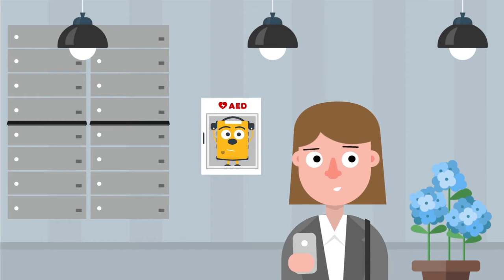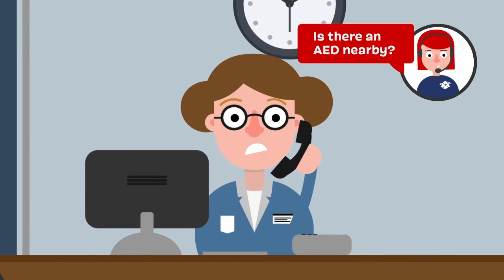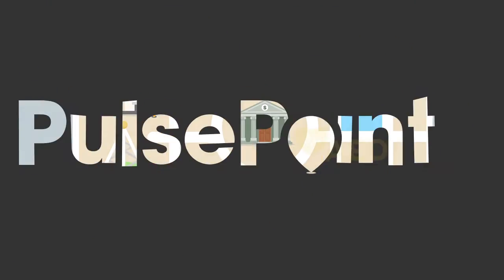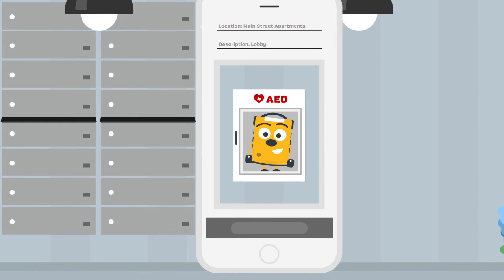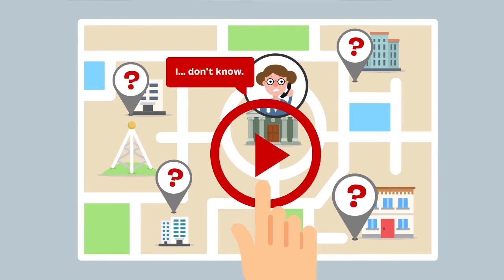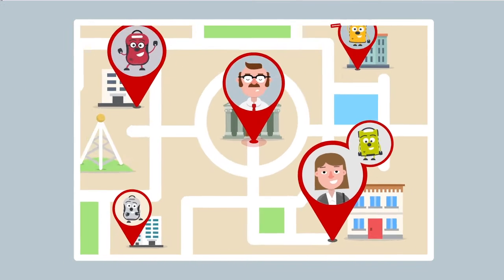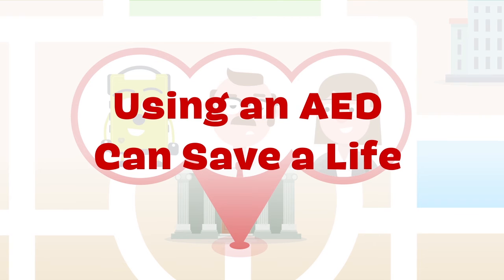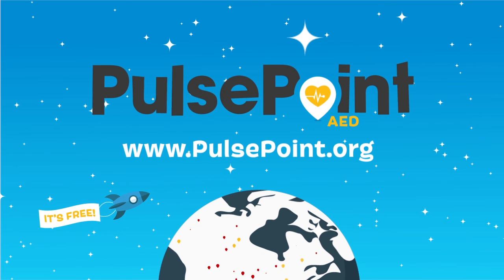PulsePoint AED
PulsePoint is helping to save the lives of sudden cardiac arrest victims by empowering communities to rally their CPR-trained citizens as first responders.

As part of this effort, they've created a map-based database of nearby  AEDs for use during cardiac emergencies.